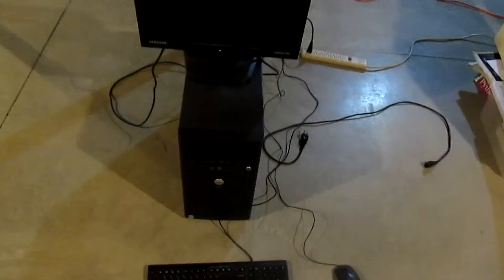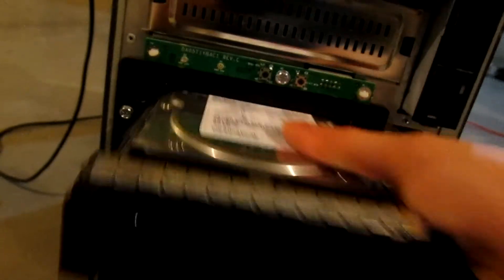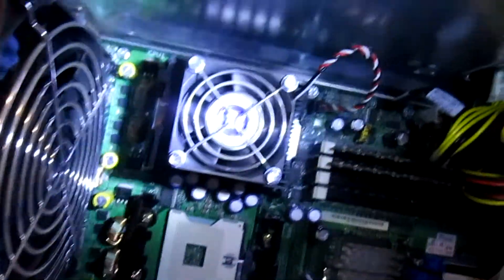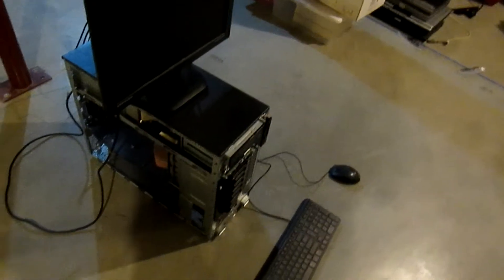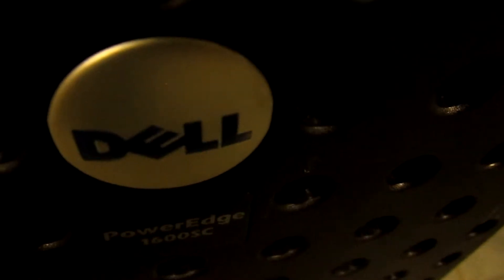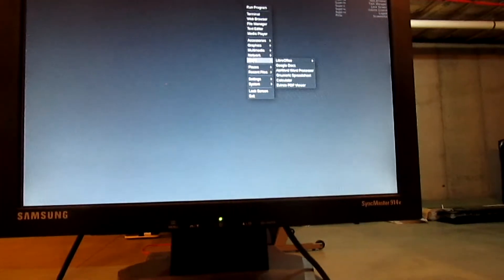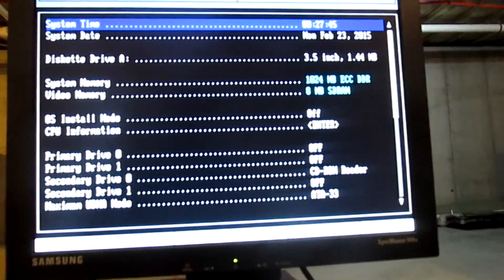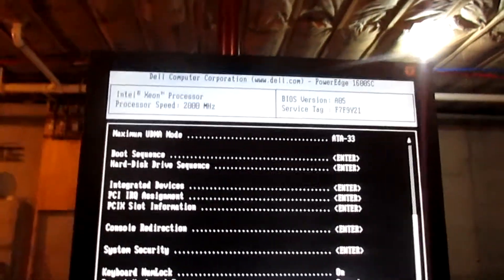Dell Poweredge 1600SC Overview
Yeah this really isn't the best Poweredge in the world, with its massive 2ghz Xeon processor and the absolutely DINKY little heatsink it comes with, but meh. Still a cool thing to go over nonetheless